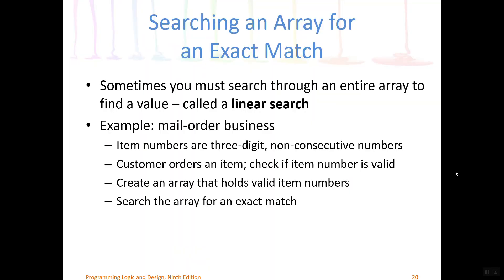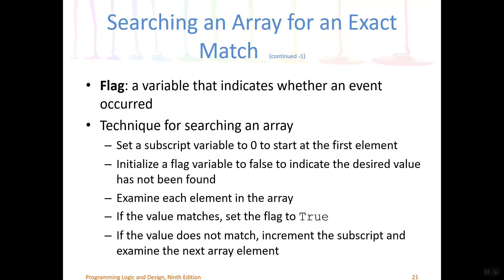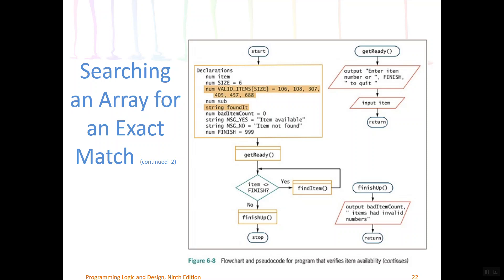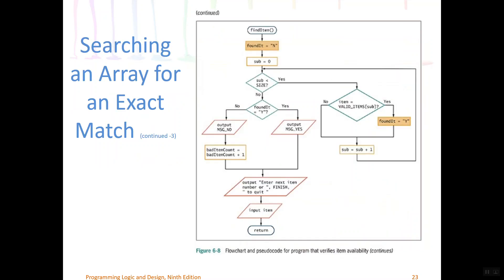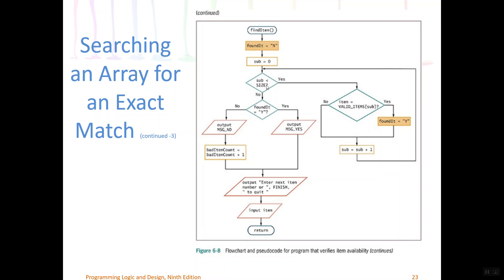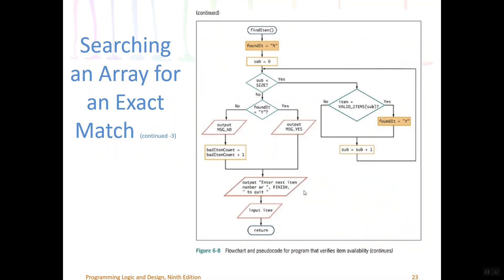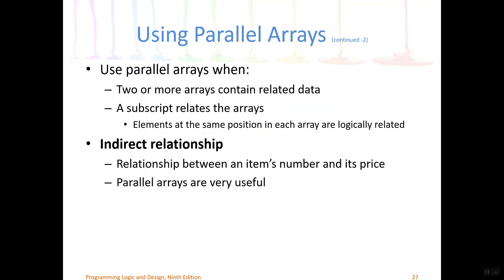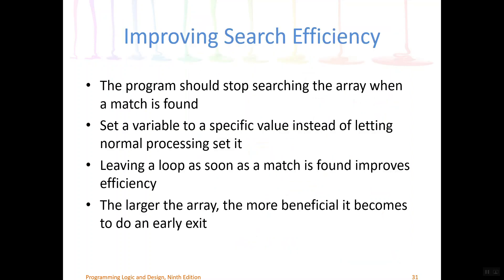Searching an Array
This video explains in pseudocode how to search an array.